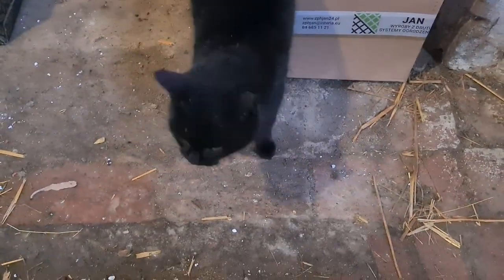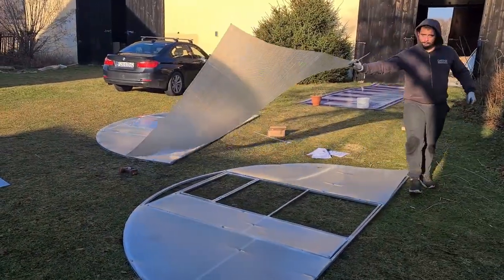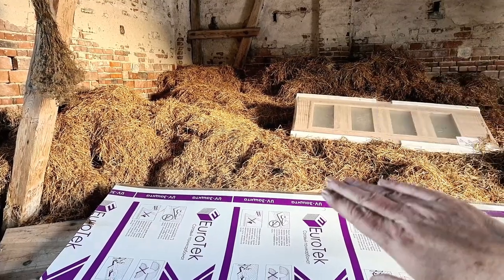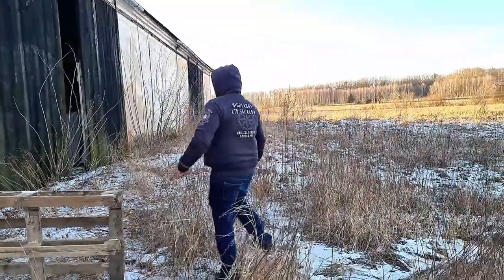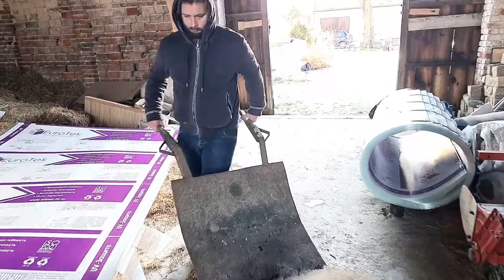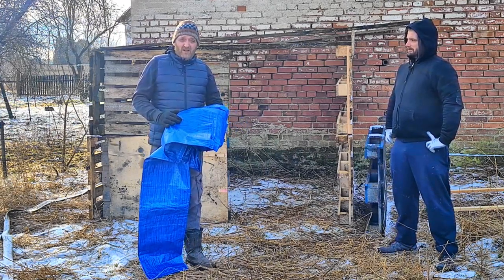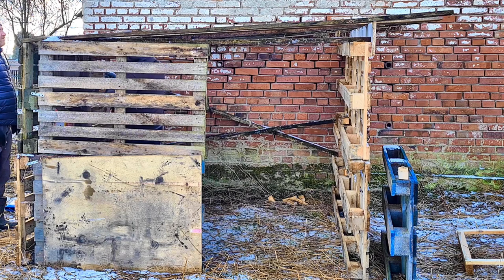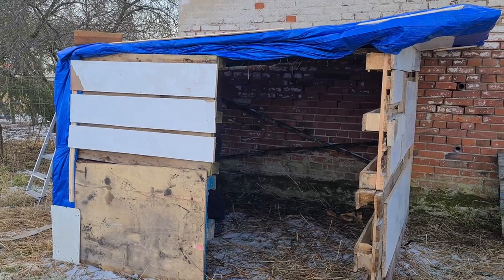Small Farm homestead Update - Goat Shelter Pallet Build - Vlog 20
In this weeks video vlog from Lynne and Mariusz at Magpie small Farm homestead, we check in on the new arrival and also see how many chicks actually hatched, we start two new projects on the small farm this month, a new Polytunnel build and also we start and complete an exciting new project of the goat shelter build made from pallets, We take you through the planning and the build of the goat shelter,  we also check how the chickens are doing since we had the hawk and eagle attack on the flock and check out the new defences we have put up.